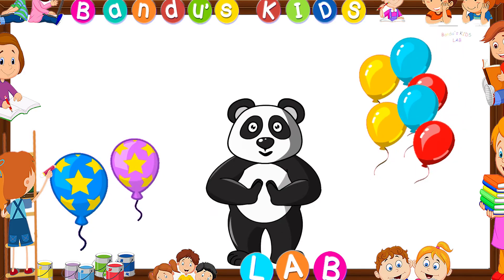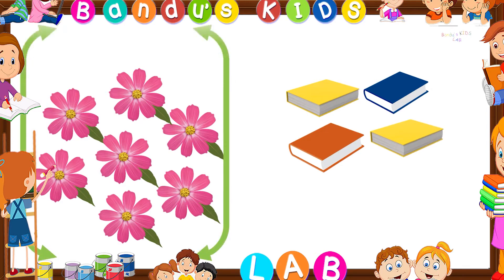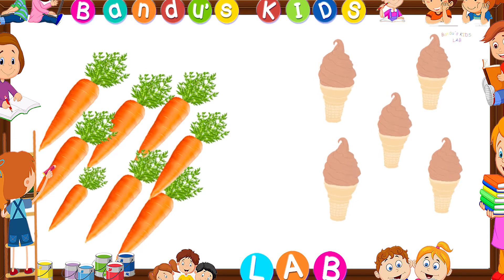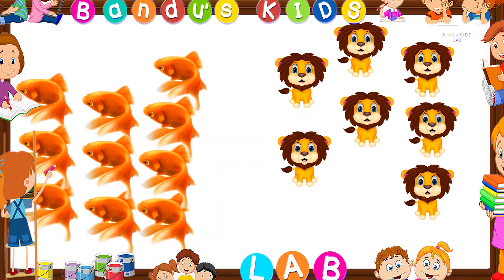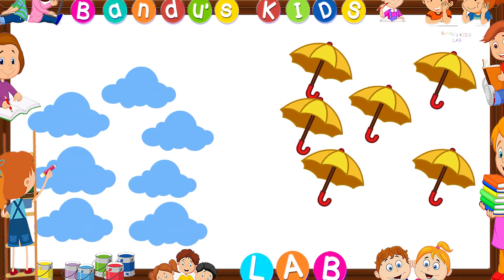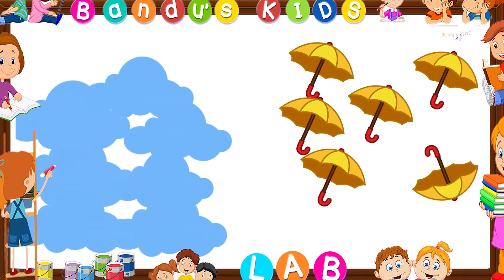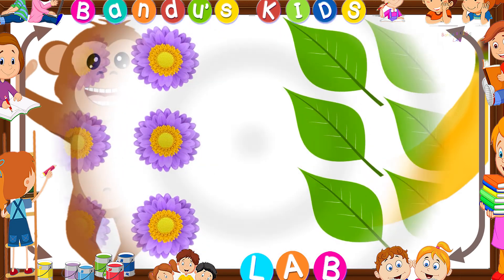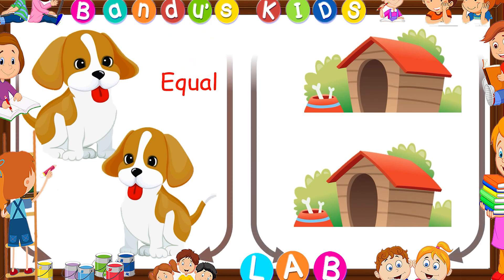More, Less and Equal / Comparison for Kids with Bandu's Kids Lab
Hi Kids, Welcome to Bandu's Kids LAB.

⚠ PLEASE DO NOT USE THIS VIDEO UNDER ANY CIRCUMSTANCES, ALL COPYRIGHTS BELONG TO Bandu's Kids Lab ⚠